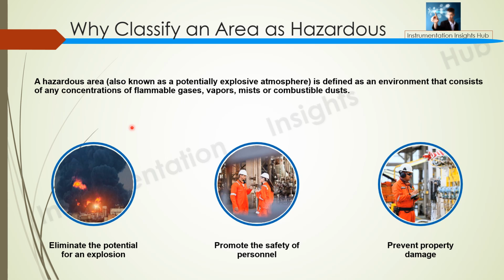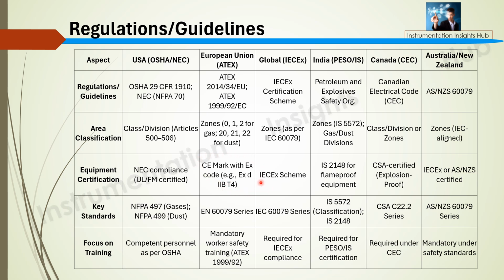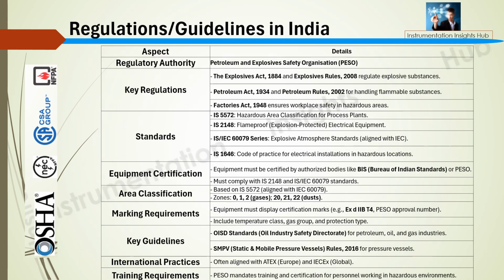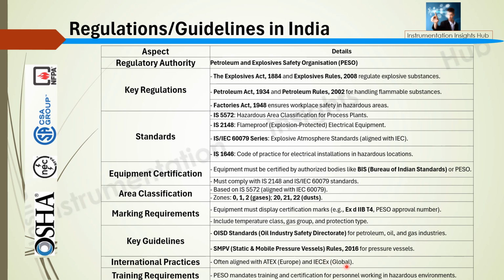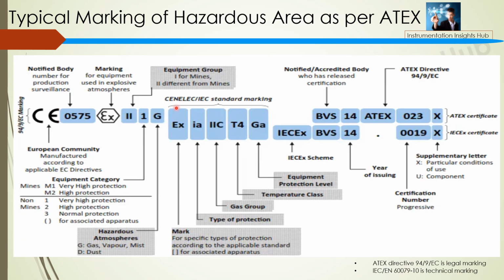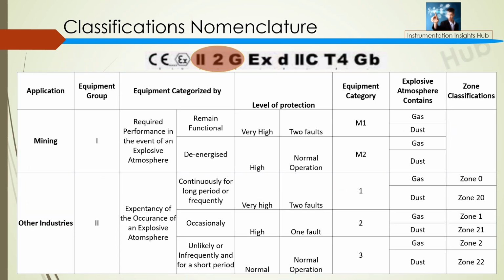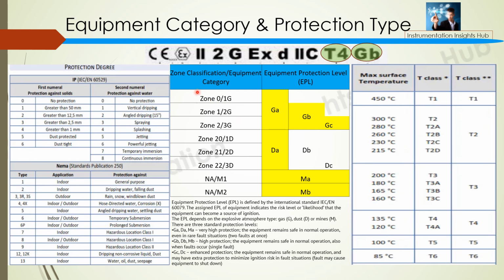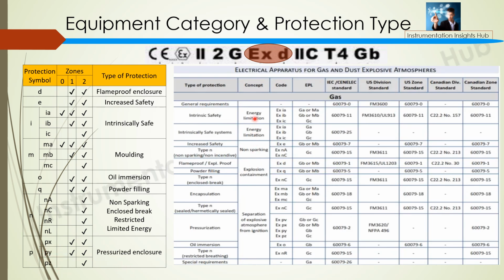Hazardous Area Classification-A Complete Guide for Beginners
Have you ever wondered what keeps industries like oil and gas safe despite working with flammable gases, vapors, and explosive materials every day? The answer lies in a concept called Hazardous Area Classification!

In today’s video, we’re going to explore everything you need to know about hazardous area classification. From understanding explosive zones to the standards that guide us, I’ll help you grasp this critical safety concept with ease. So, let’s dive right in!"